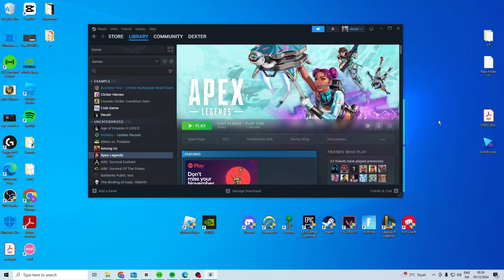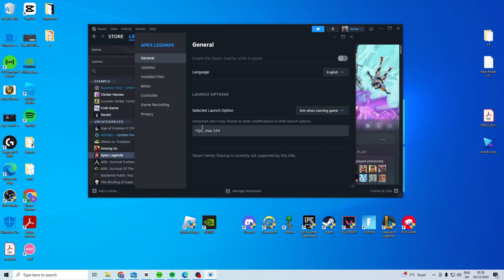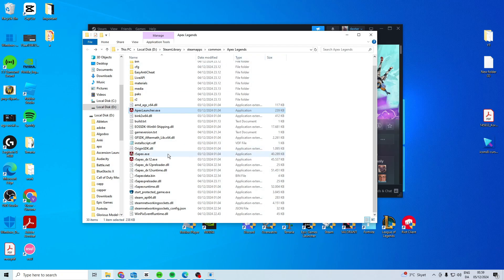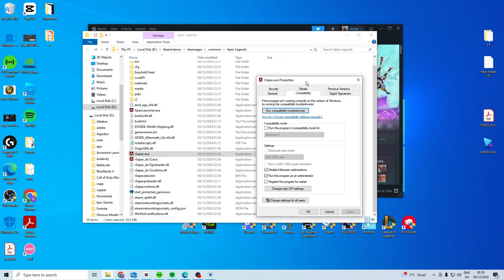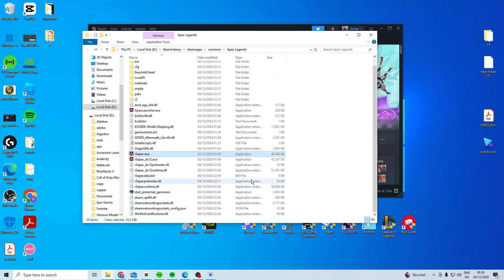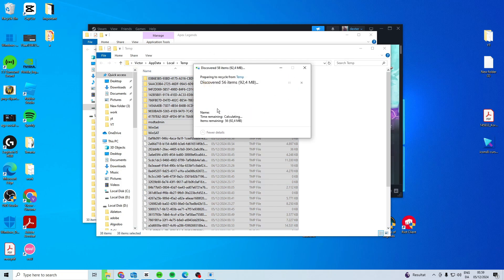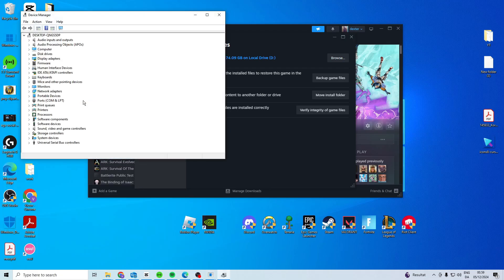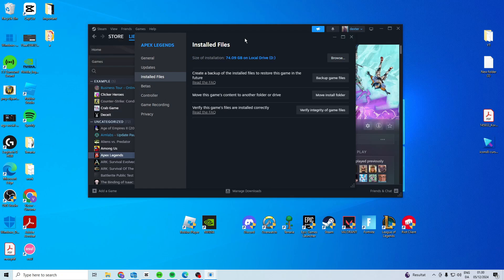How To Fix Apex Legends Can't Launch, Start Or Open - Full Tutorial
In this video I'll show you how to easy and fast fix apex legends is not working and cant open when trying to launch game. The method is very simple and clearly described in the video. Follow all of the steps & see how to fix apex legends is crashing